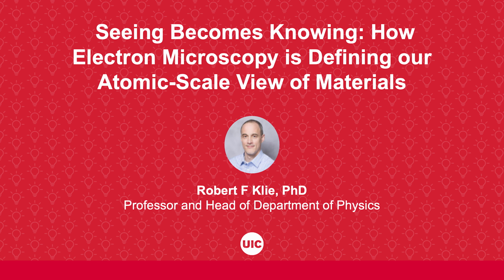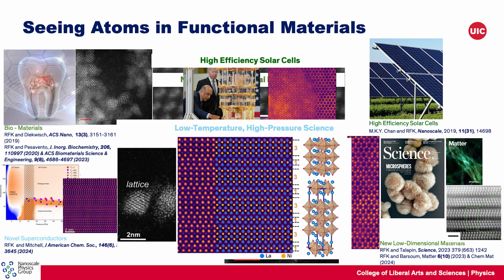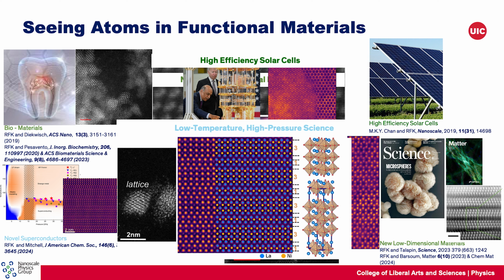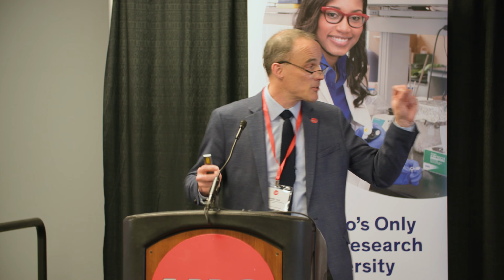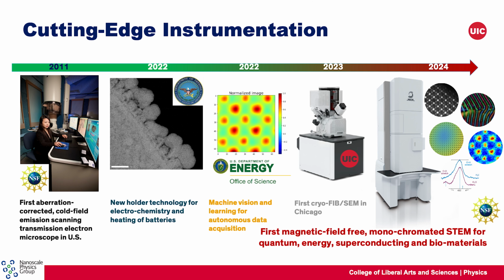SparkTalks: Robert Klie | University of Illinois Chicago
Captivating minds and sparking inspiration at SparkTalks, the University of Illinois Chicago's take on faculty lightning talks, April 3, 2024.